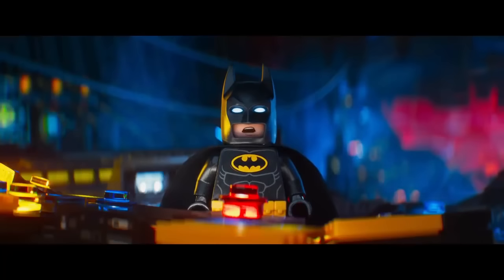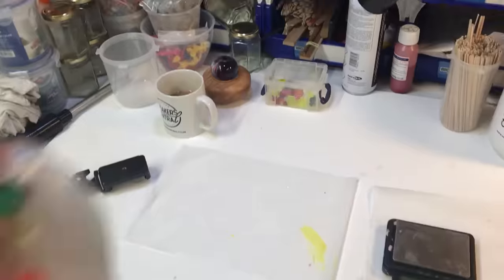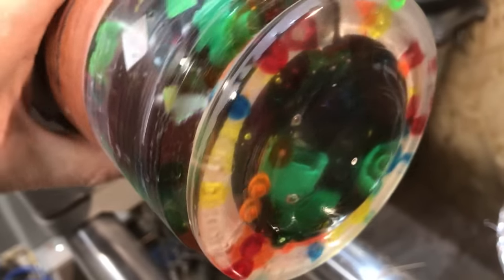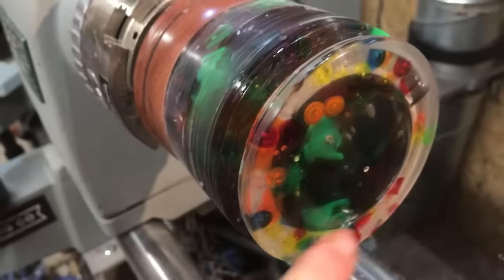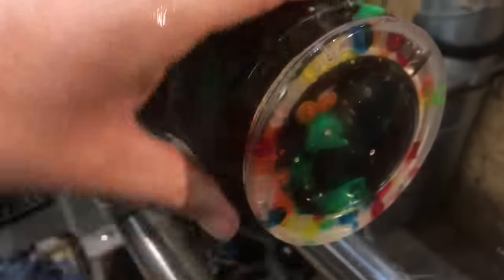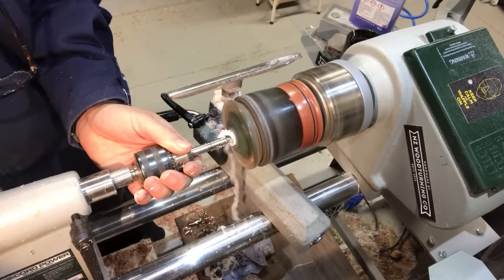I Mixed Up My Sons Translucent LEGO in Resin to Make Art 😮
Who loves Lego? Well here I mix up hundreds of my Sons translucent Lego in epoxy Resin to make an incredible effect on the lathe. this translucent Lego in amazing to use with epoxy resin , just watch this and see what can be done. You wont believe the end result !